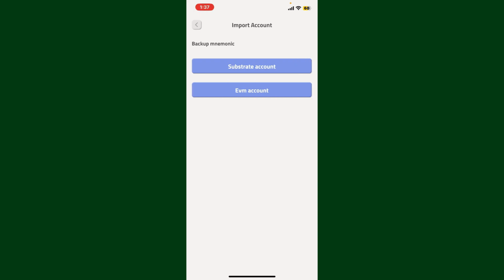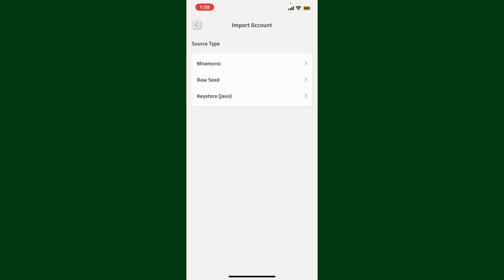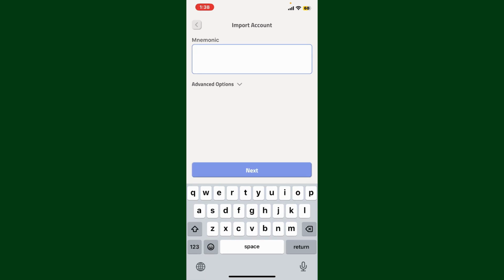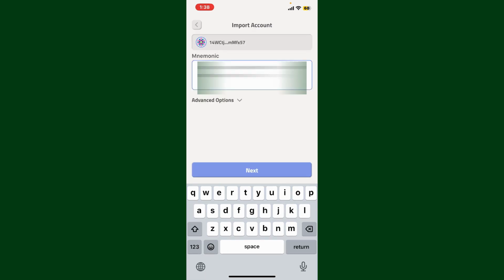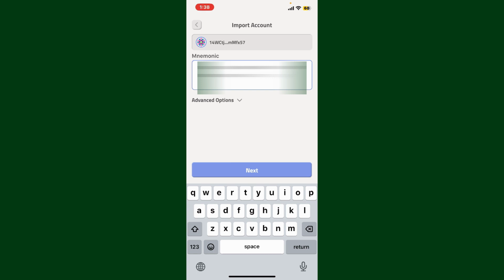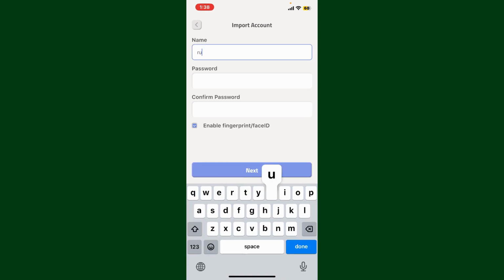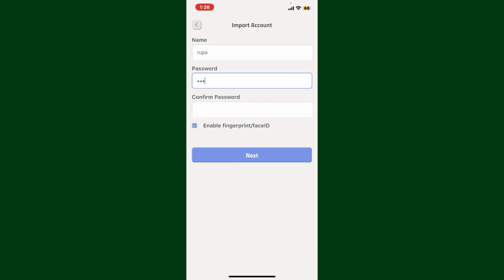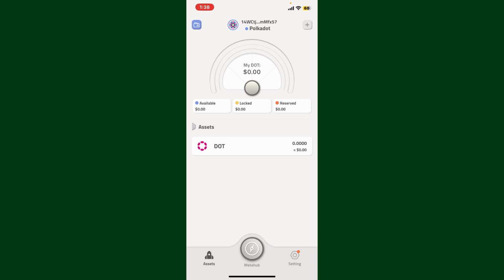How to Login to Polka Wallet 2023? Polka Wallet Sign In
Learn how to securely log in to your Polka Wallet in this step-by-step tutorial. Whether you're using the app on iOS or Android, we've got you covered. We'll guide you through the login process, best security practices, and how to access your cryptocurrency portfolio. Don't miss out on managing your assets – watch this video to login safely!